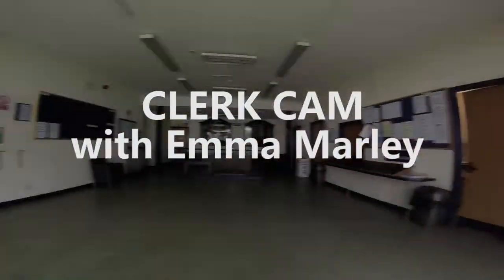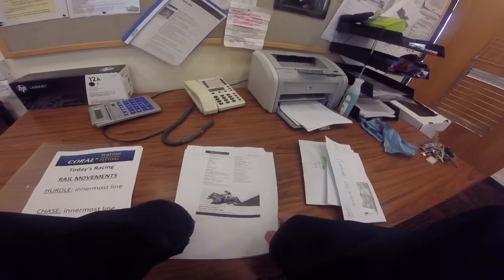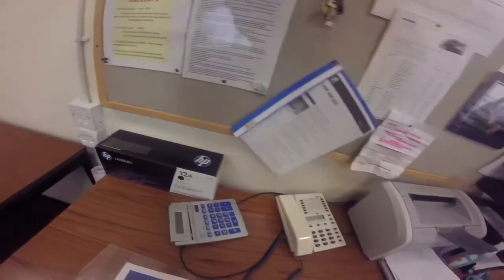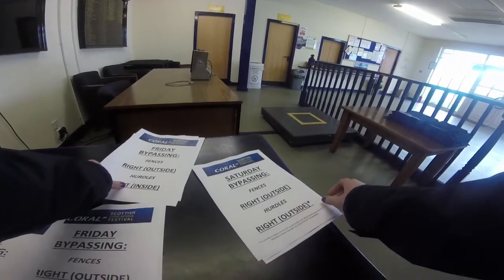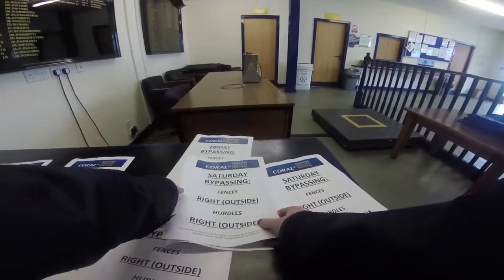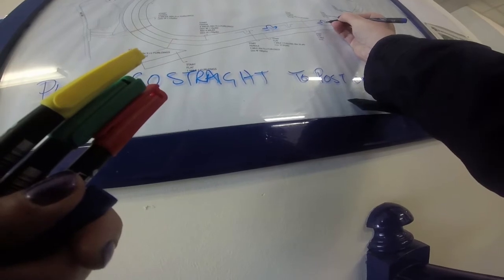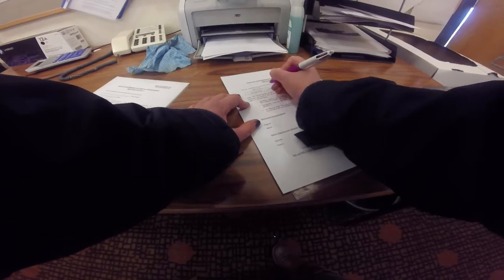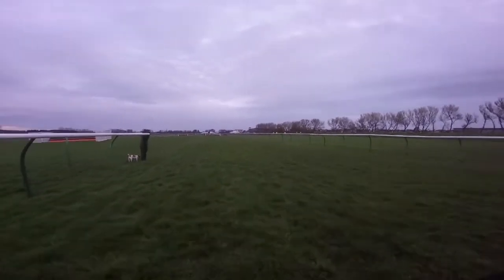Ayr Racecourse | Clerk Cam Thursday 14th April 2016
Join Clerk of the Course Emma Marley & Team as they prepare for The Coral Scottish Grand National Festival!